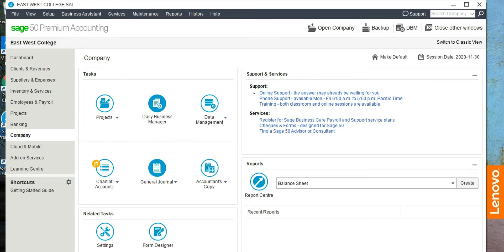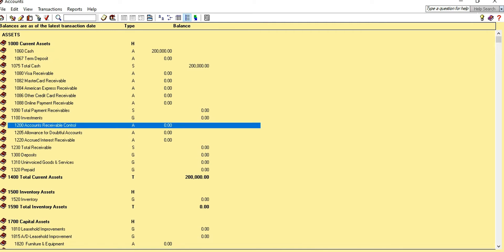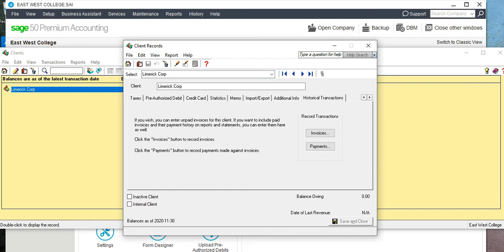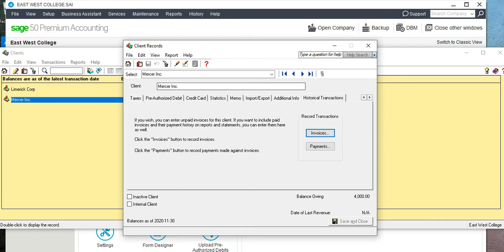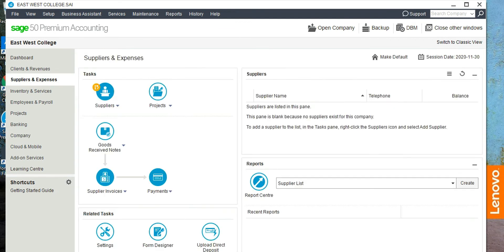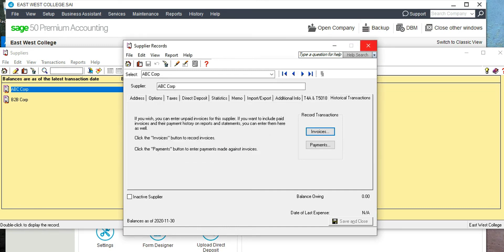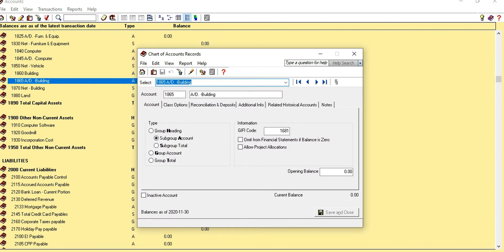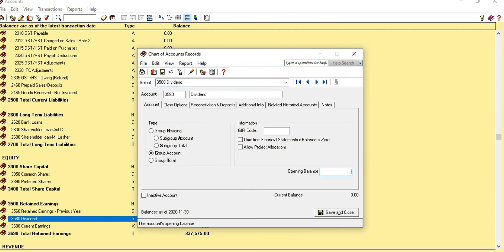Entering opening balance on Sage 50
Entering Opening Balances on Sage 50